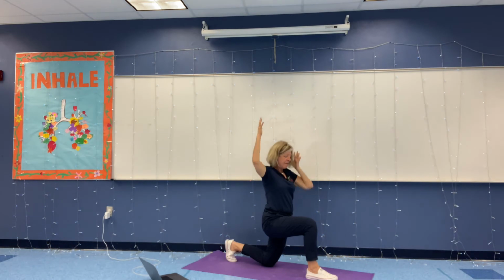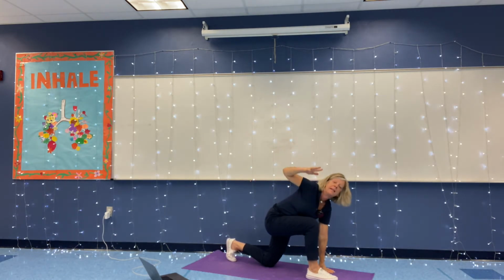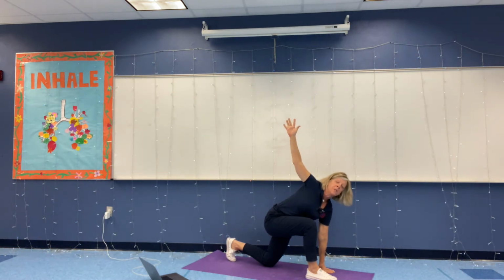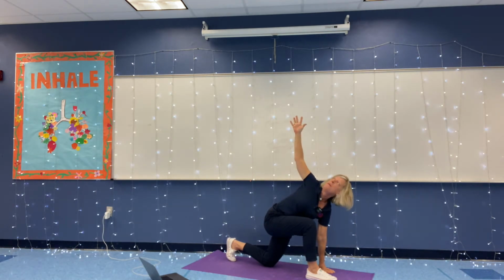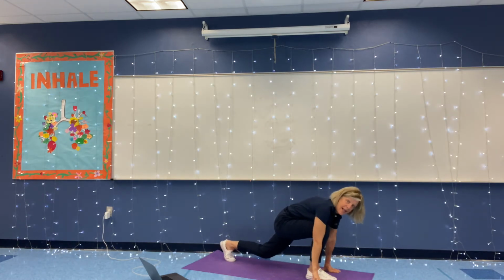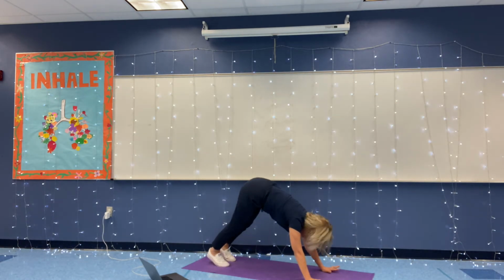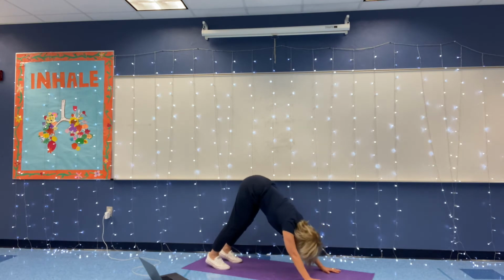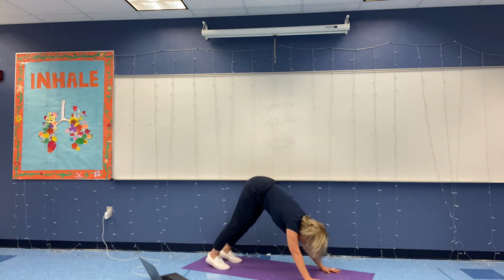Notice and Name Emotions - 20 Minute Yoga Flow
Practice noticing and naming feelings in your body.  Can you feel the vibrations as you practice breathing and stretching?  Yoga Ed